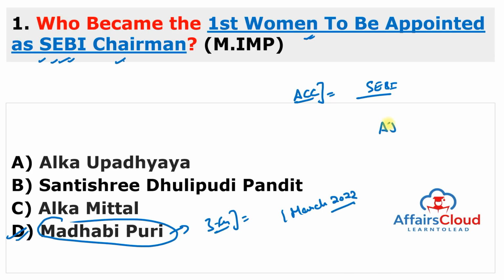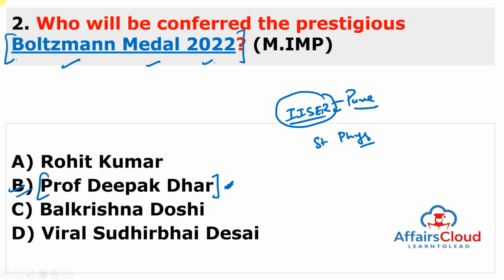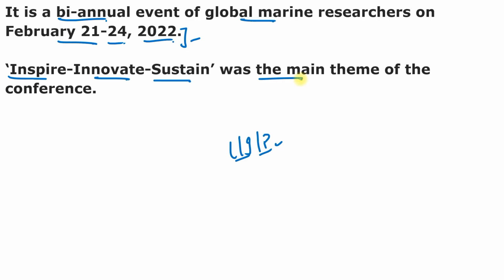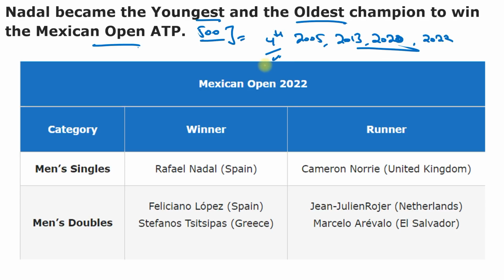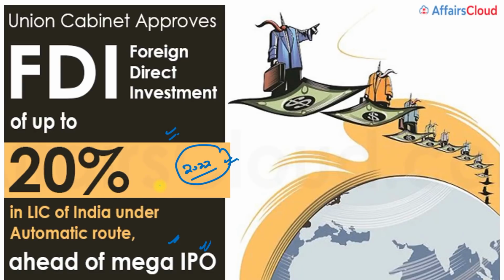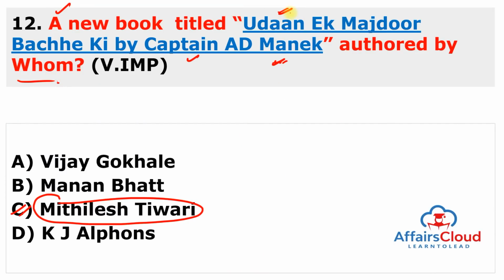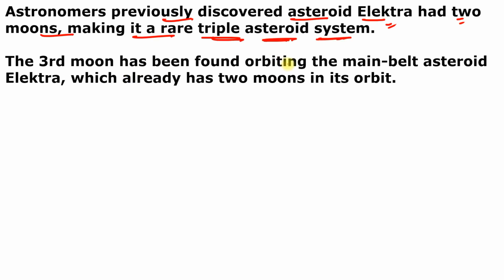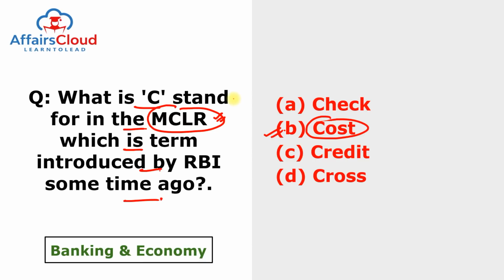Current Affairs 1 March 2022 English by Ashu Affairscloud For All Exams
AffairsCloud Excluded News ** - AffairsCloud Excluded News